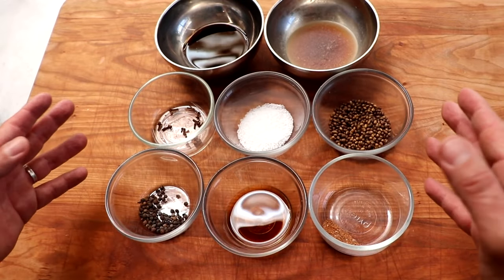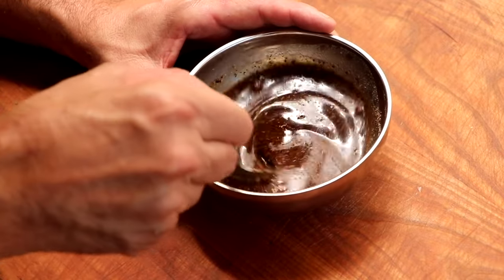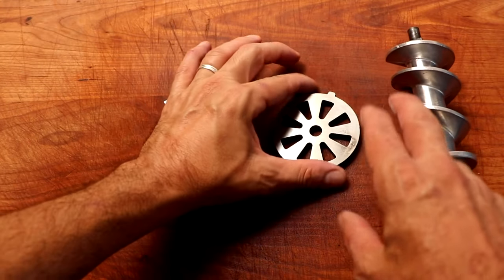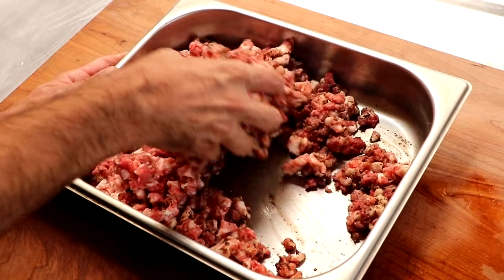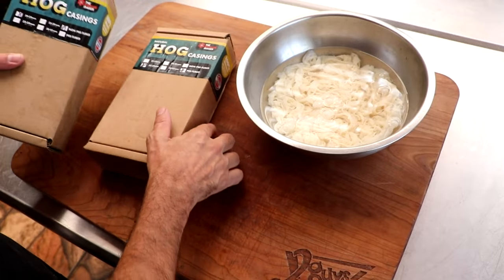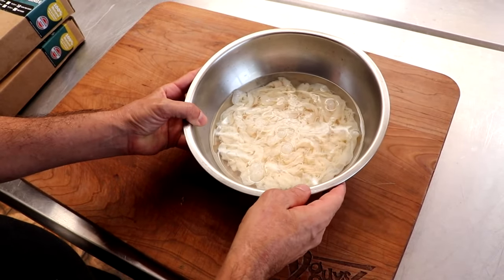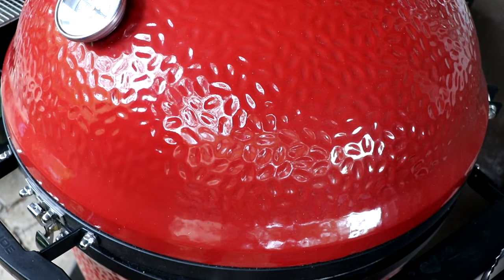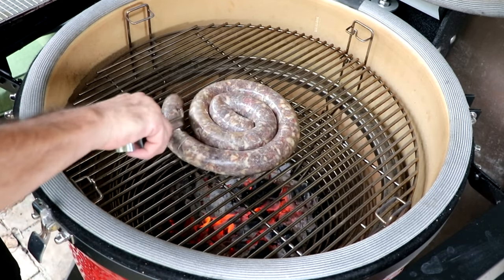How to Make Traditional South African Boerewors Sausage - Easy to follow Recipe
Today we are making South African Boerewors

Items we use frequently:

Insta Cure #1
Stainless Steel hooks
Sausage Pricker

2. Use our amazon link to get to amazon to make your purchases

Eric